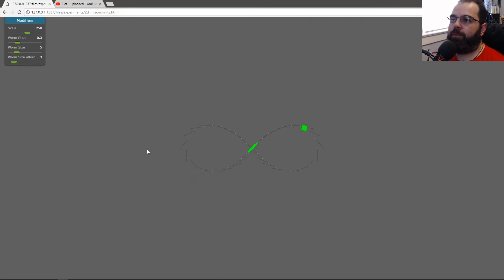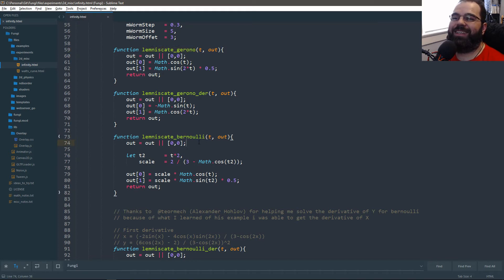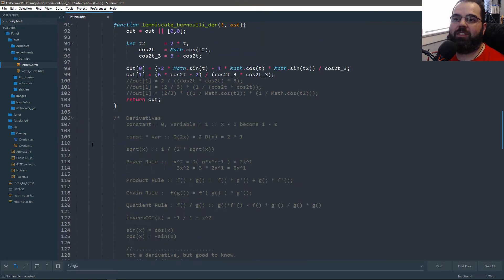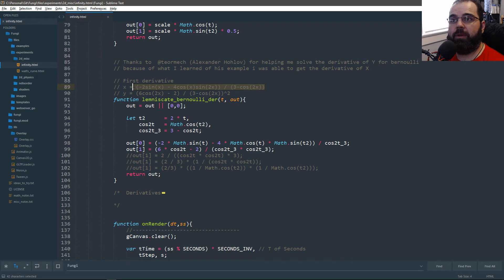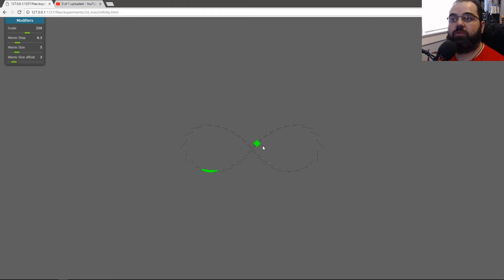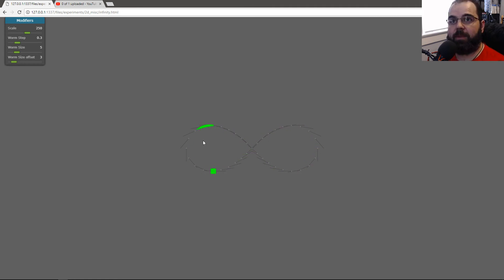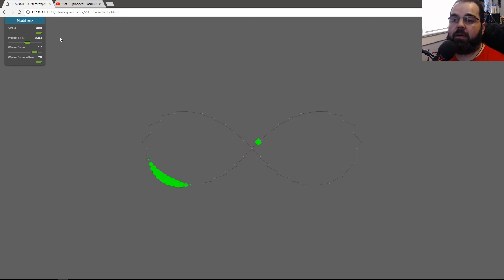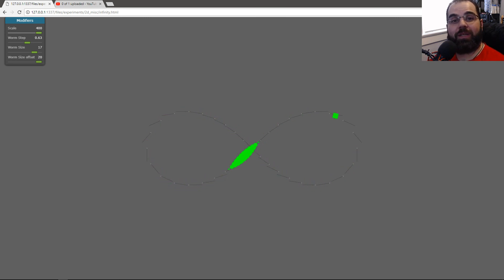getSource : lemniscate bernoulli (Figure 8)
I enjoy playing with equations and recently I wanted to play around with a figure 8, which brings us to the lemniscate bernoulli curve. I show off my little experiment with the curve and I also include the derivative to the curve created by @teormech (Alexander Hohlov) and I This helps determine which direction your currently moving on the curve.